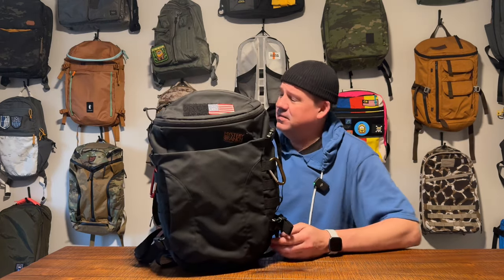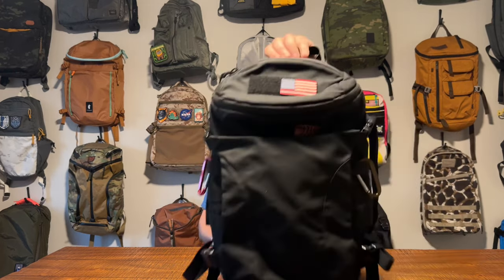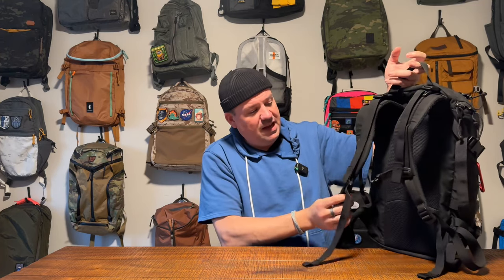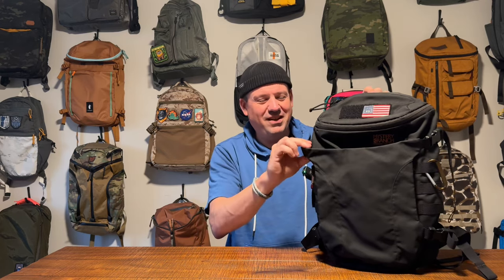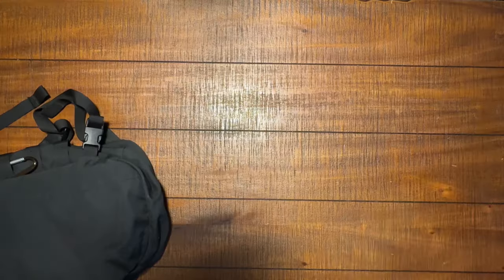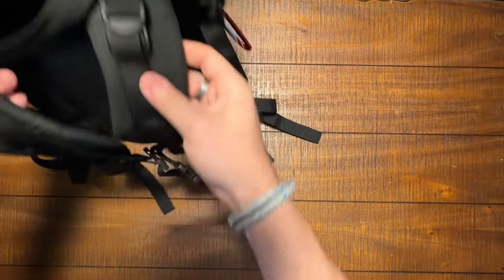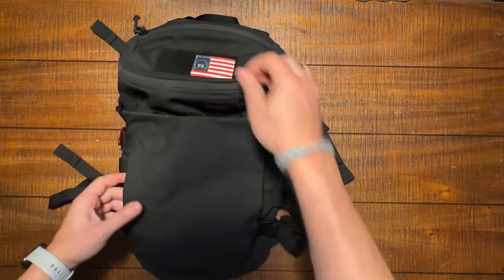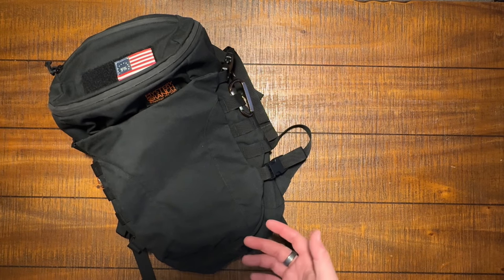Rare! Mystery Ranch x Freakstore Flathead Backpack Walkthrough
New!
- buy gear, learn stuff!

Hey everyone!  WELCOME to The Perfect Bag!
Today we are looking at the FLATHEAD from Mystery Ranch - which is a Japan exclusive and no longer made!

Links:
This bag - only in Japan!

Full disclosure - some bags are provided by the company to me for purposes of a review.  I NEVER get paid by these companies and NEVER promise a positive review to these companies.  My reviews are always simple and honest.

One Bag Travel Packing Favorites:
Packing Cubes